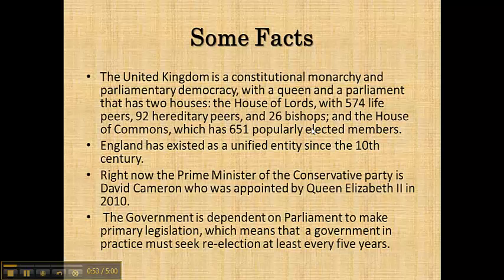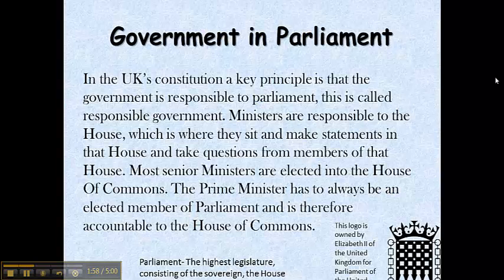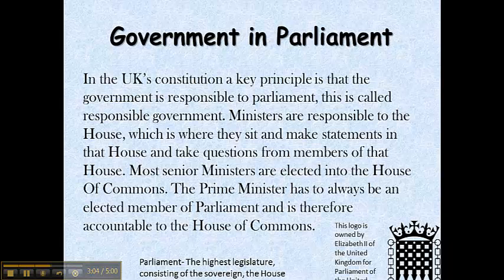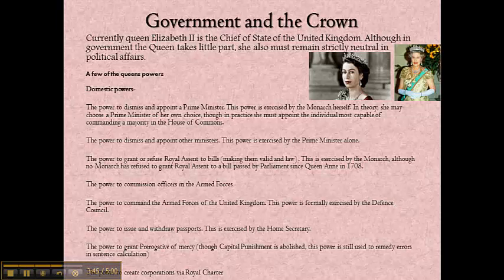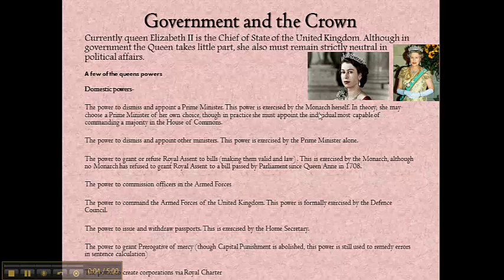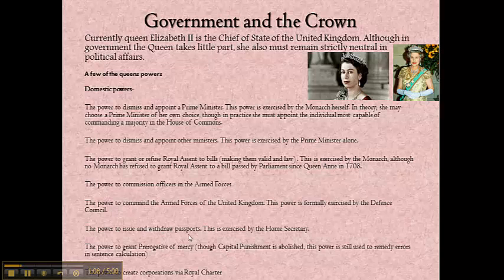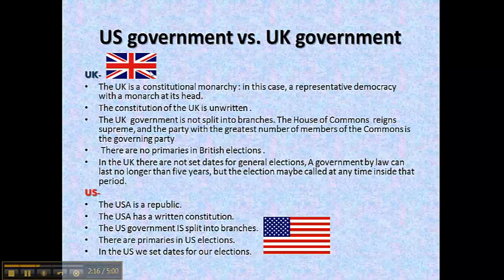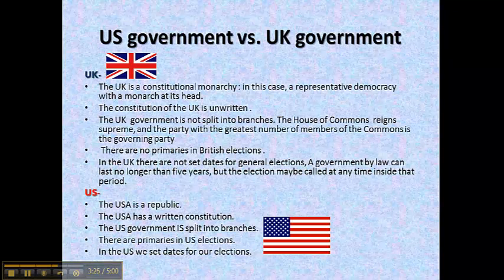The Government of the United Kingdom